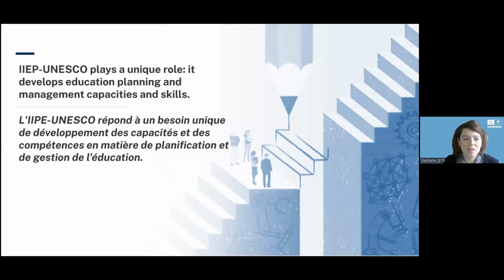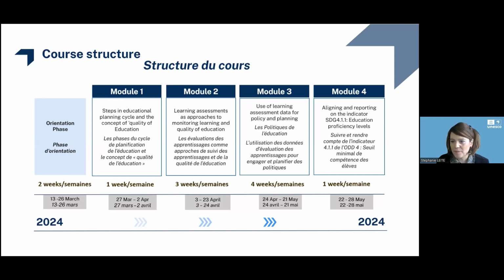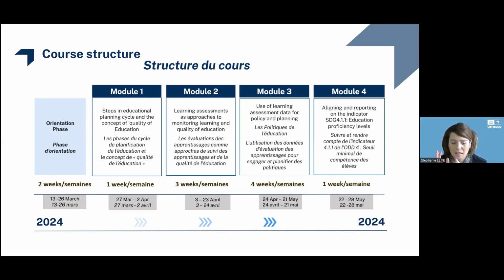Information Session 2024 - Using learning assessment data to monitor SDG 4 progress